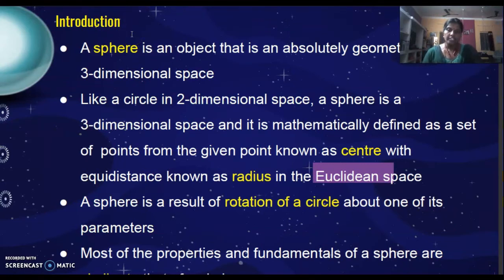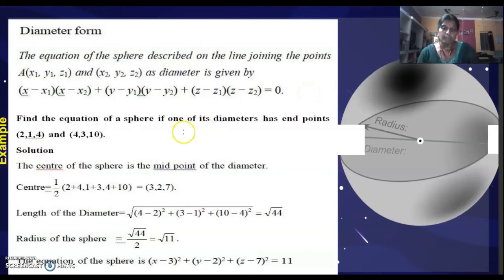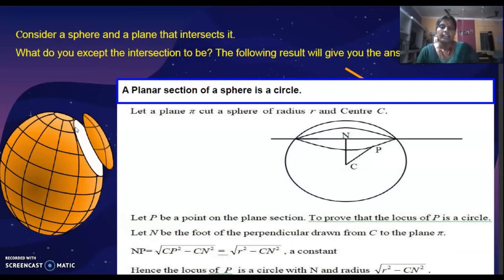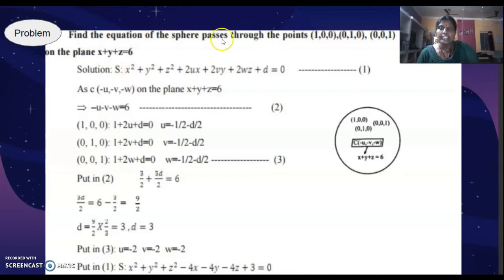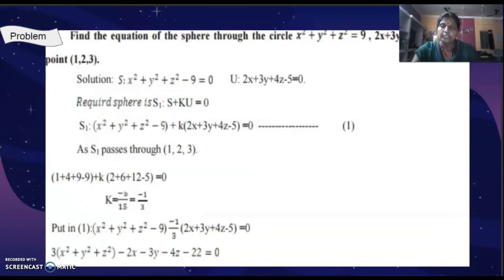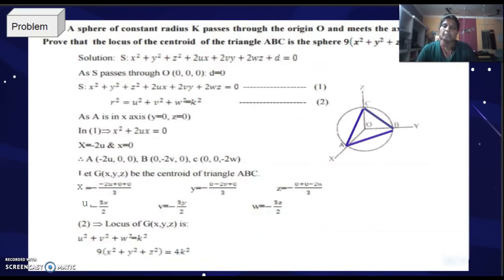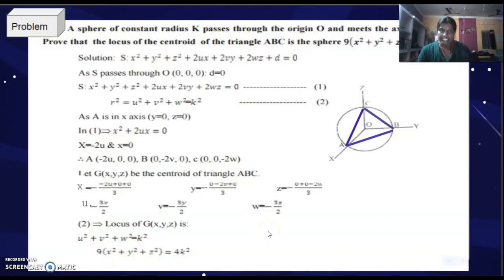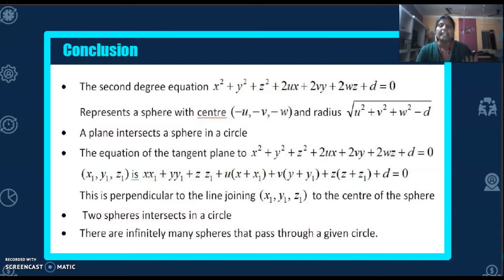Sphere | Dr. P. Gnanachandra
M3C04 – Analytical Geometry
UNIT – V

By
Dr. P. Gnanachandra
Assistant Professor
Centre for Research and Post Graduate Studies in Mathematics
Department of Mathematics(P.G.)
Ayya Nadar Janaki Ammal College (Autonomous)
Sivakasi – 626124